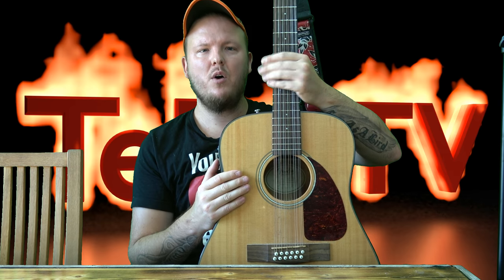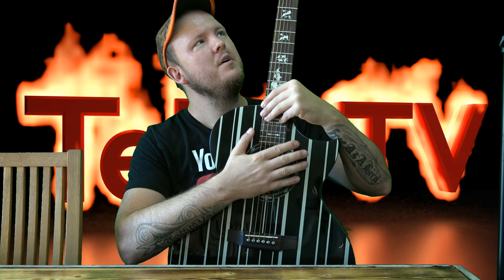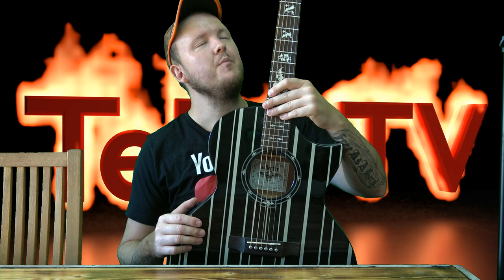BROKEN GUITARS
My first ever vlogg on English :D